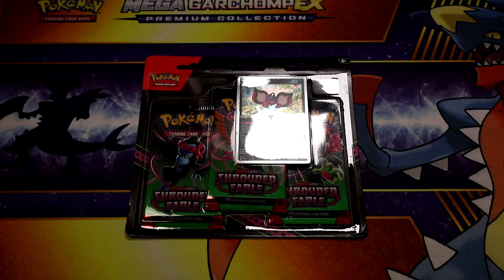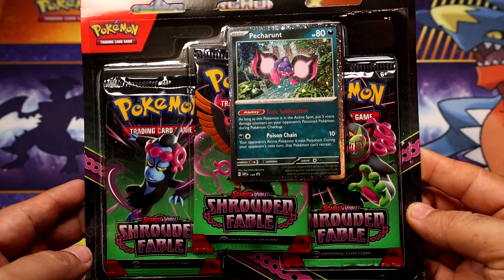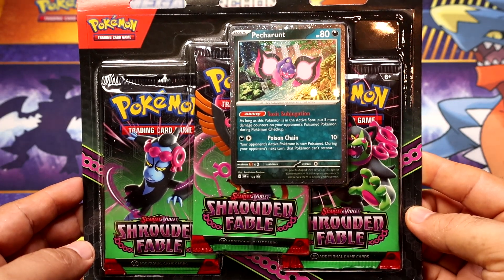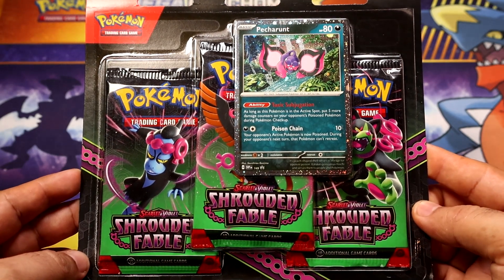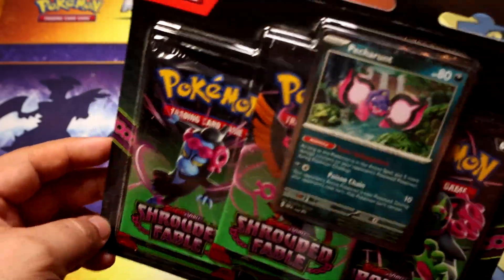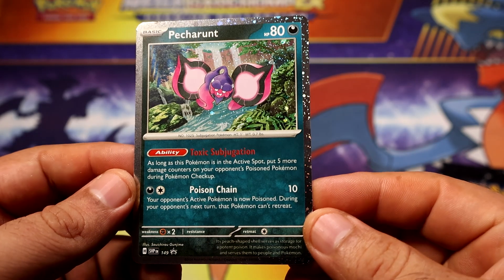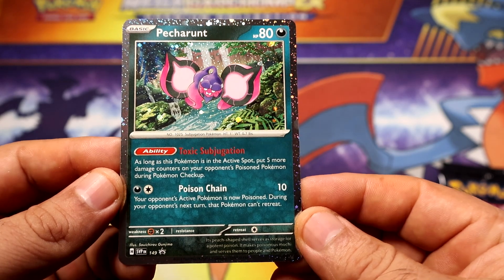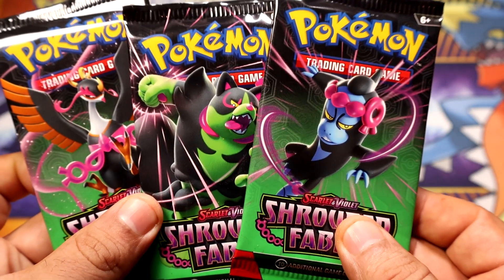Pecharunt Shrouded Fable Blister Pack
Hola My Name Is Oscar And I Will Be Your Host On This Channel. I'm NOT A Pro Player By Any Means, I Just Like Playing Games And Having FUN Solo Or TOGETHER With You Guys.

Switch: 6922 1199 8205               Microsoft: Ozkar Zerrano

Playstation = Oscar_M_Gamez           Epic : Oscar-M-Gamez

Pokemon TCG = OzkarPlayz